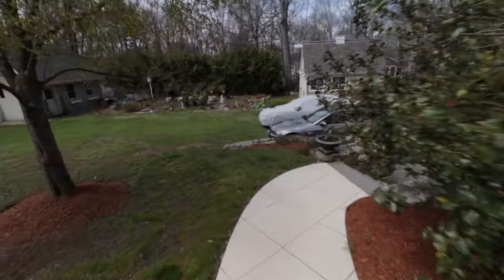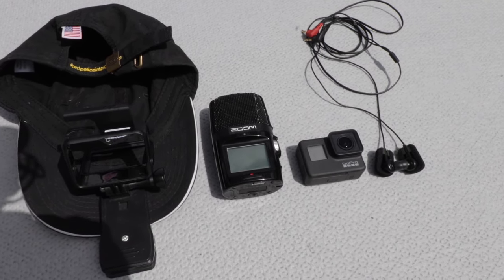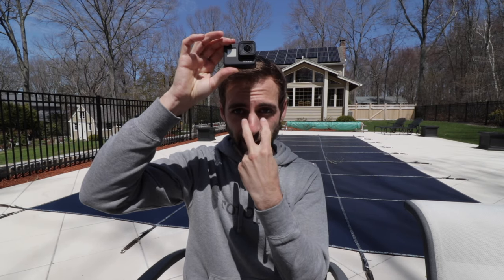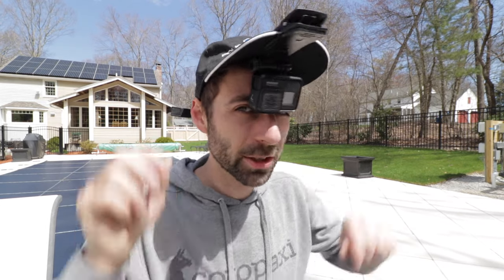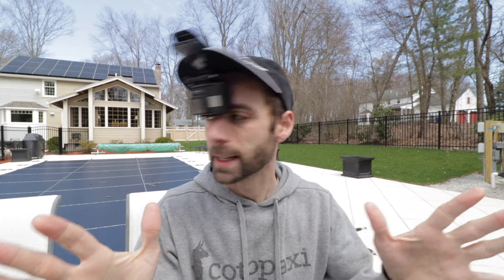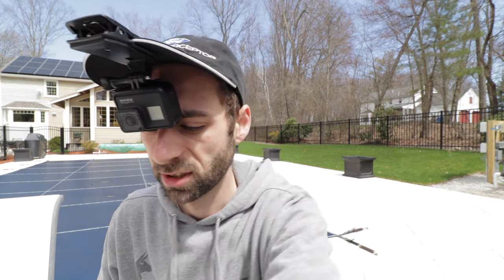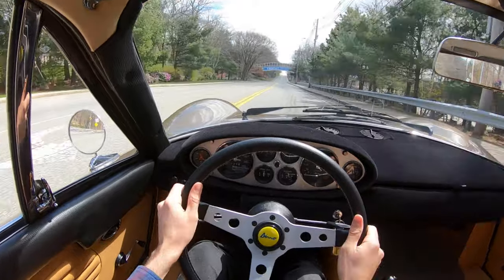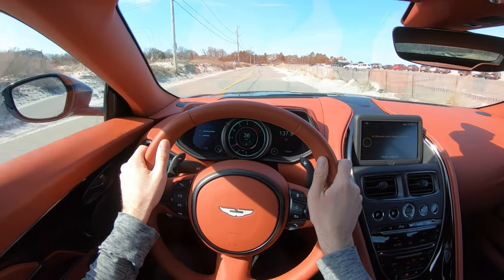The Secret to Filming Perfect POV Driving Videos with Binaural Audio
How to film POV Driving Videos with Binaural Audio, and the biggest mistake most people make.
Equipment Used:
Audio Recorder
Binaural Mics